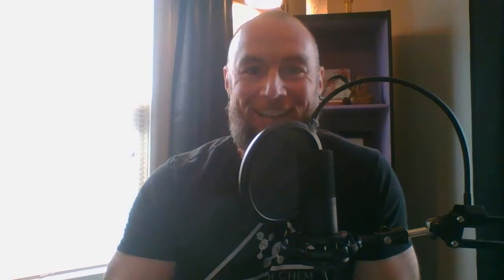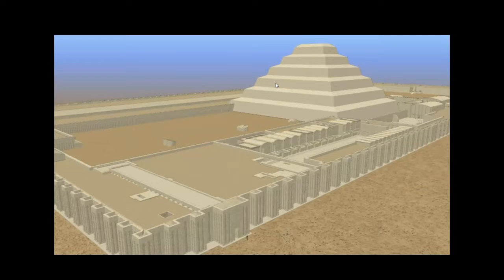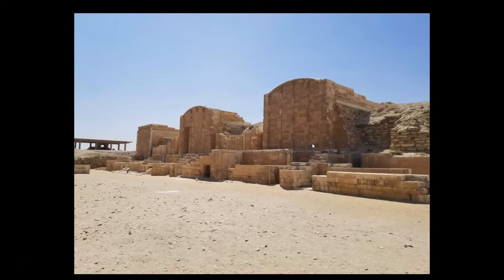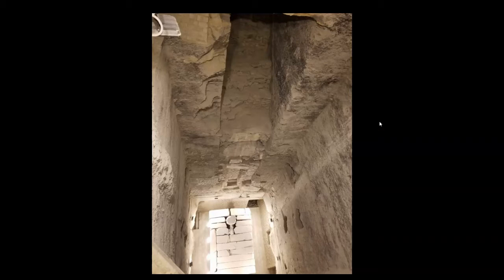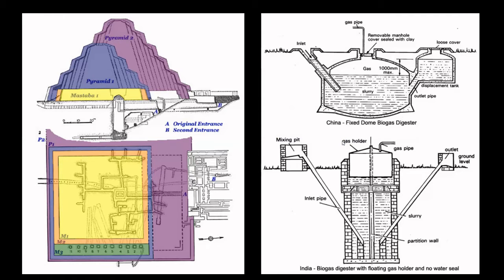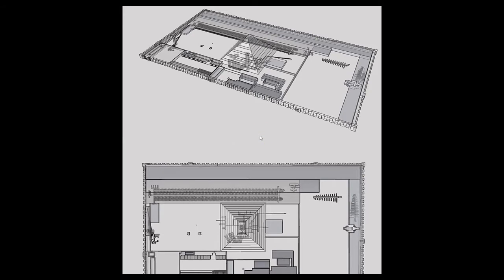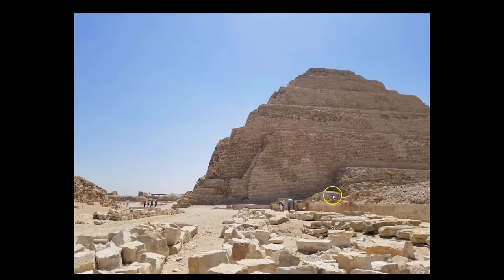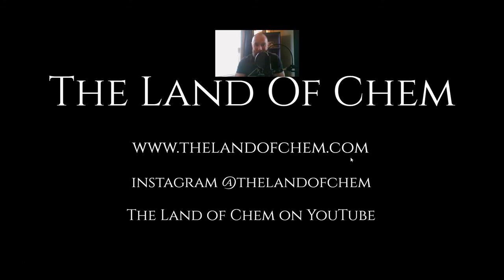Episode Twenty Eight: The Storage Silo Of The Step Pyramid Complex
In tonight's Episode, I present an often unmentioned component of the Step Pyramid complex that was integrated into the production process as the methane manufacturing operation evolved.

Link to my appearance an OnlyConspiracies/Tin Foil Hat Podcast